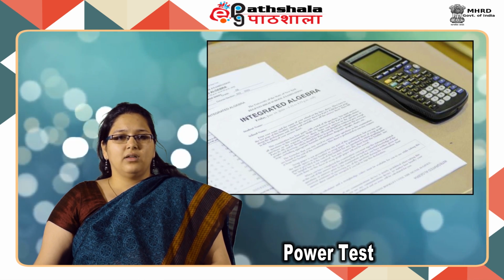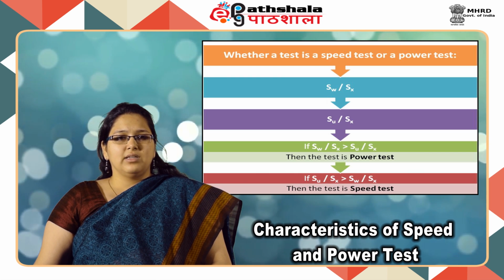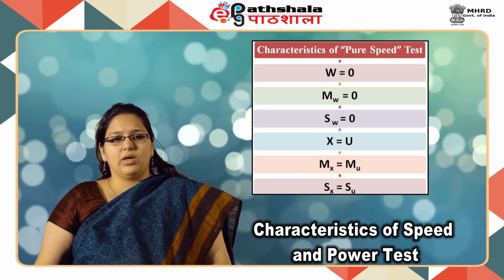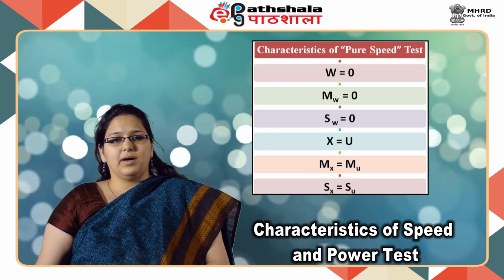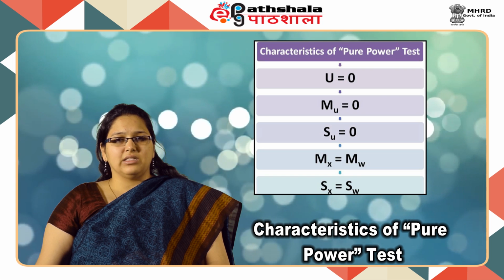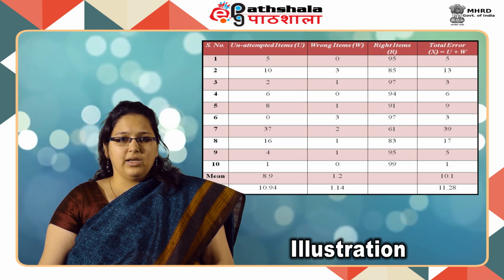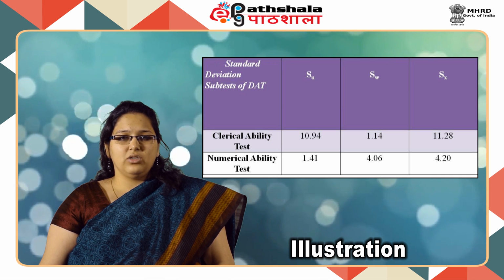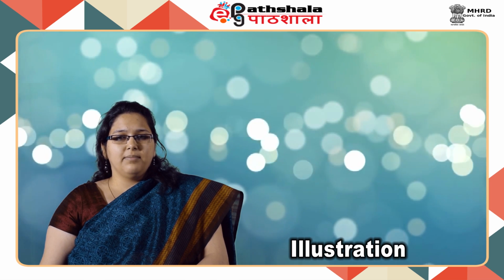Speed and power tests (PSY)